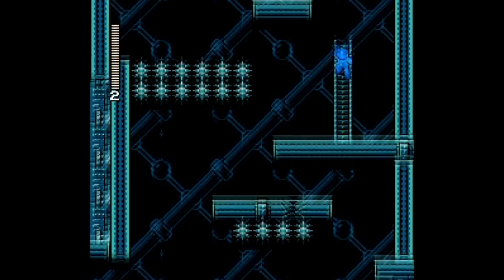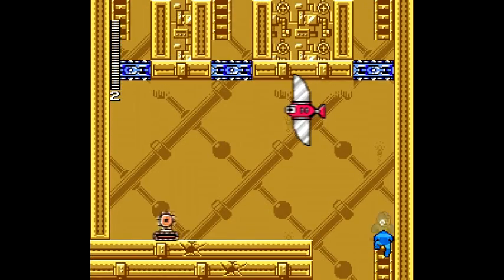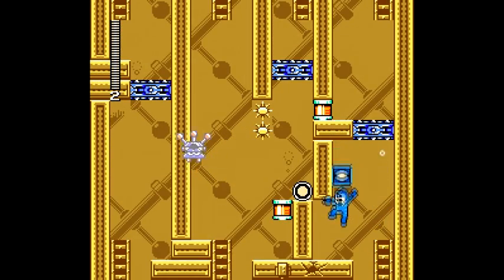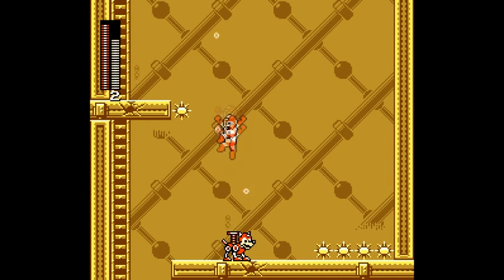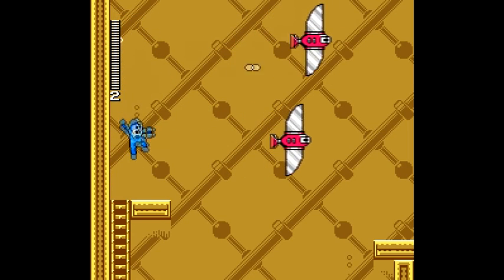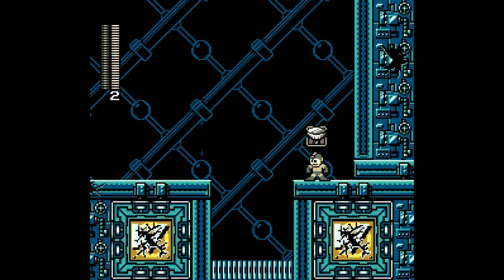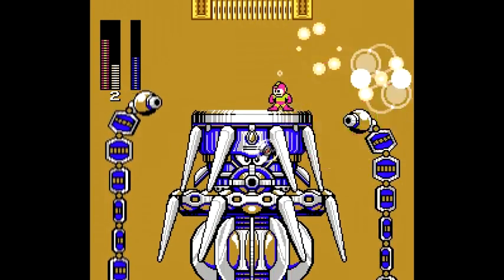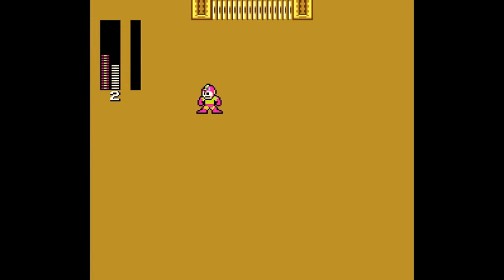[Gomer Plays] Mega Man Unlimited - Part 11 (Water Sports)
The second Wily Fortress stage brings about water, spikes, and a boss that forces Gomer to think outside the screen boundaries!